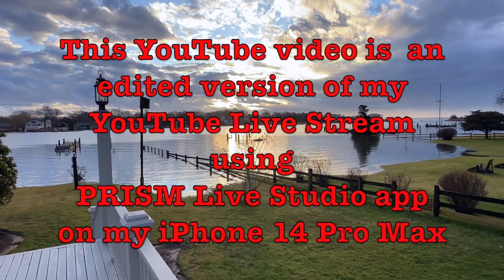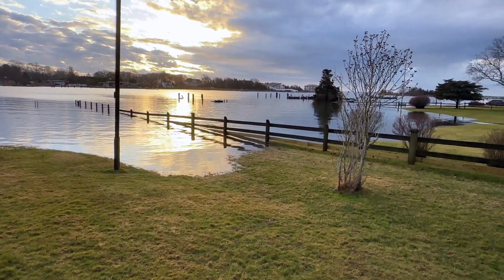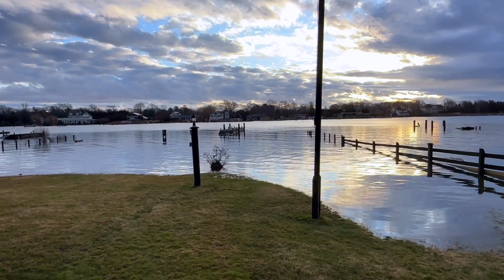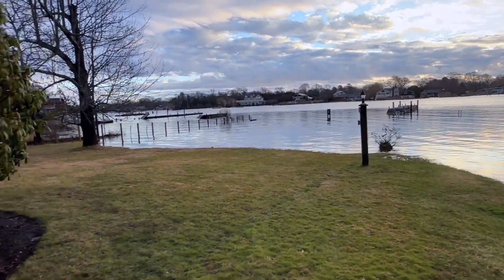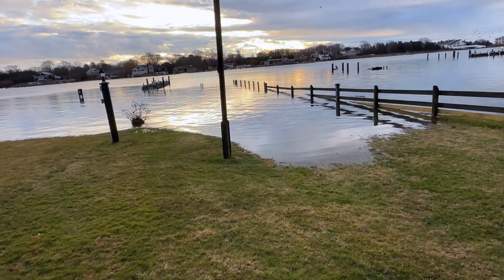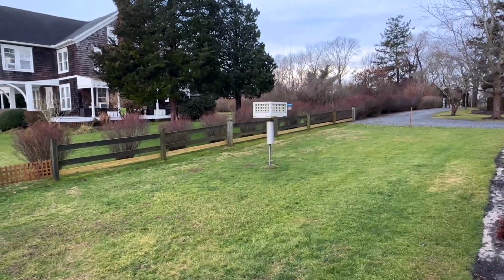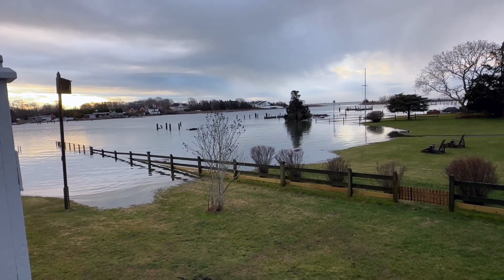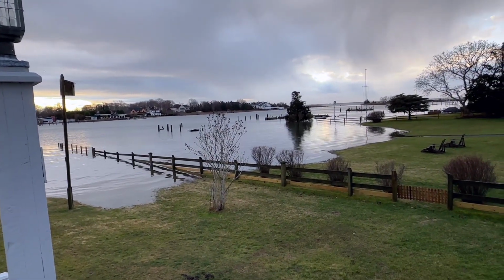Flood Tide on Eastern Long Island New York Wednesday January 10, 2024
Wednesday January 10, 2014 at 9:30 AM EST.

We observe the flooding created by the coastal storm that passed through the area overnight, with sustained gale force south winds gusting to or over 50 mph.

This storm was on the heals of another storm creating a flood event last week, with a third storm forecast for the end of the current week.

The flooding today is the highest I have observed at this location since Super Storm Sandy on October 29-30, 2012.